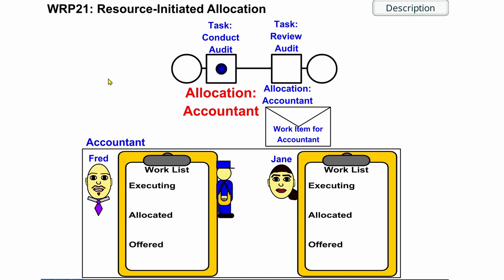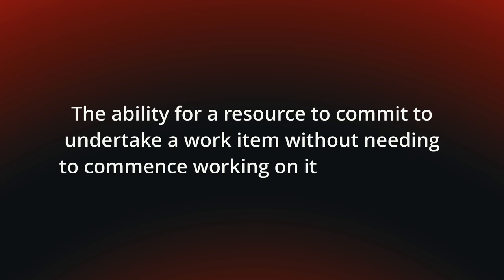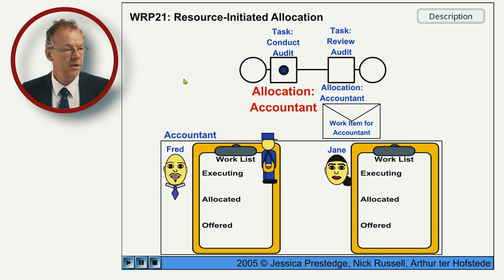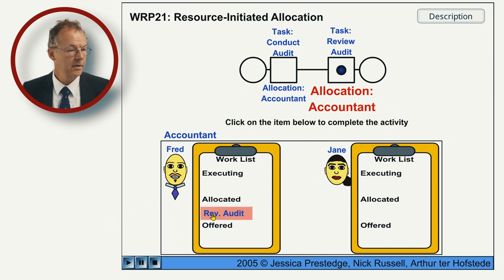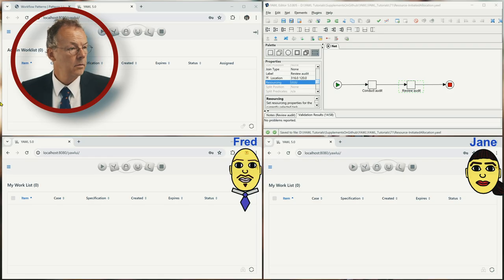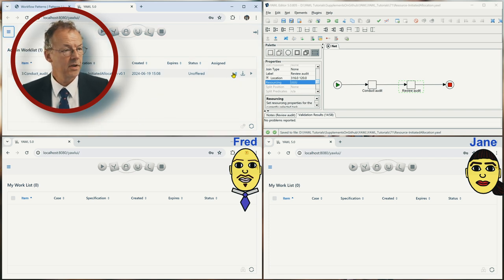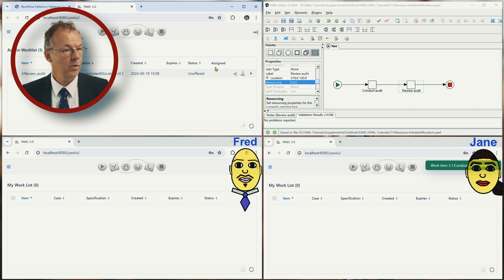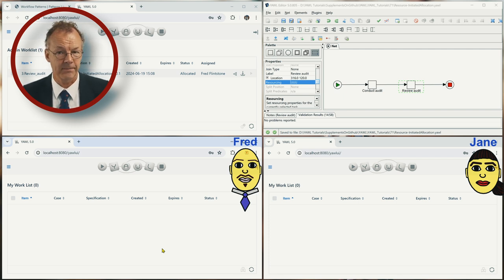Understanding Resource-Initiated Allocation in YAWL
Curious how tasks are allocated and managed in YAWL? The video explains the concept of resource-initiated allocation in YAWL, where a resource commits to a work item without starting it immediately. It demonstrates this process through a step-by-step animation, showing how tasks like "conduct audit" and "review audit" are allocated to and completed by users. The video concludes with an example involving the YAWL administrator and how tasks are managed in the system.

00:00 Introduction
00:17 Resource-Initiated Allocation Pattern
01:17 Resource-Initiated Allocation in YAWL
02:55 Conclusion